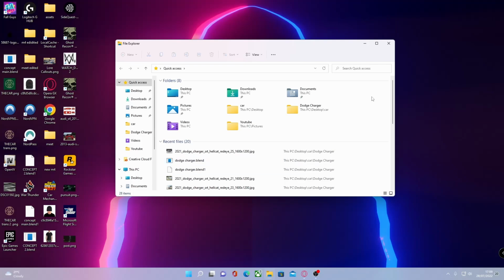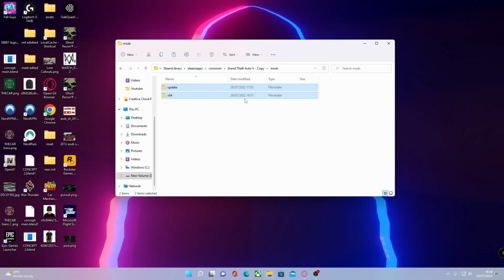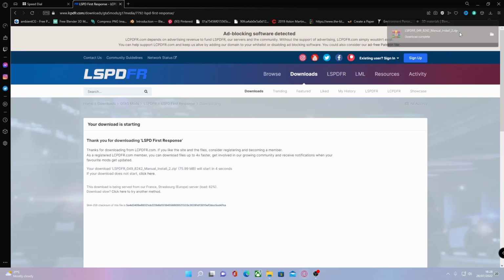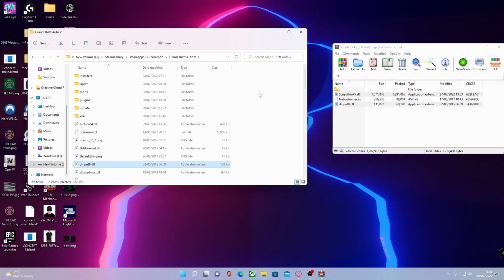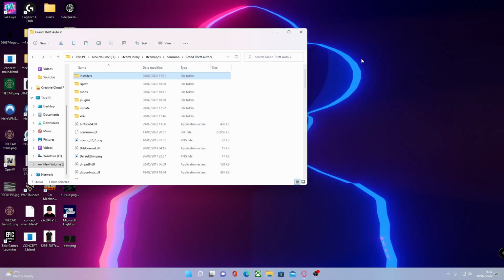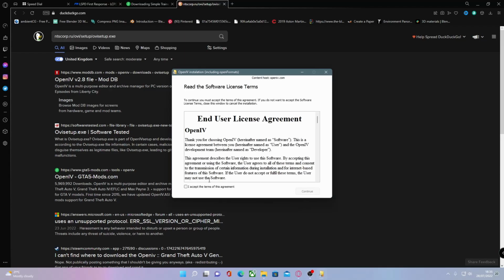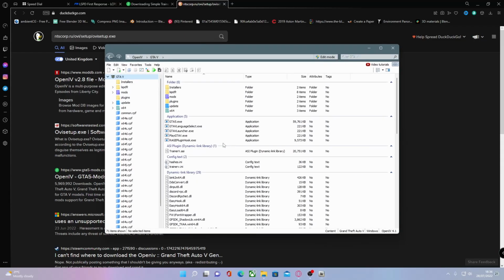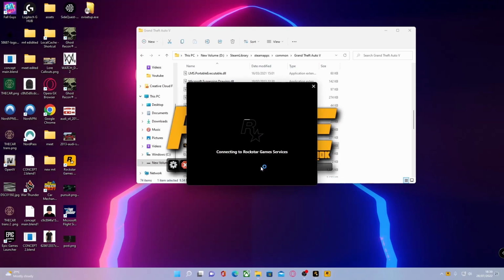How to install LSPDFR into GTA 5 Mods [ 2022 updated tutorial ] Police mod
How to install police mod into GTA 5 [LSPDFR]

Use and "highwaytrooper" at checkout!